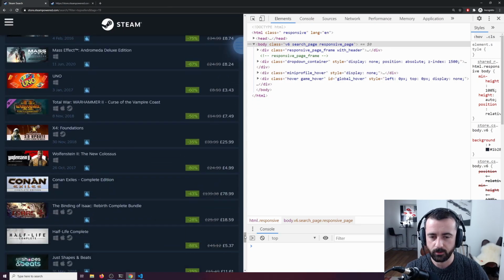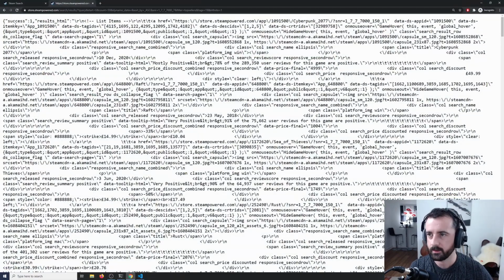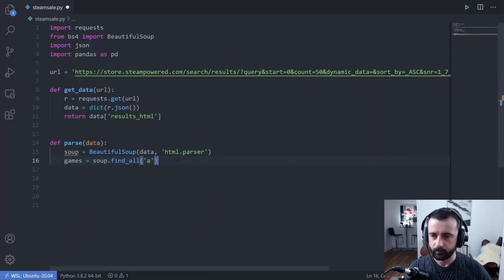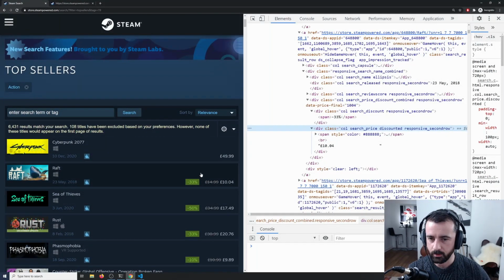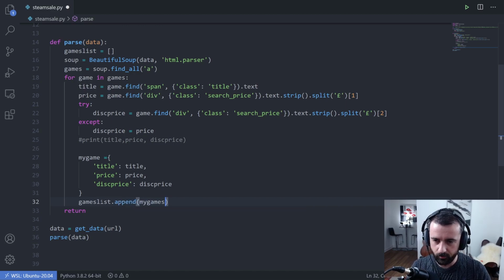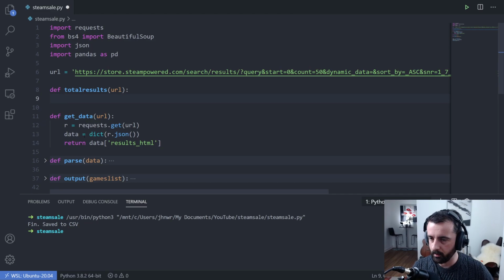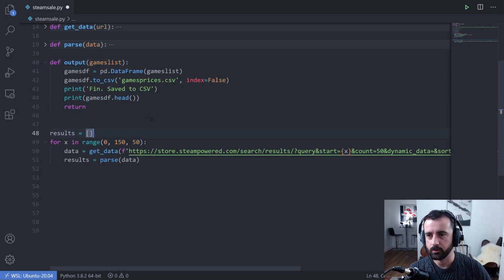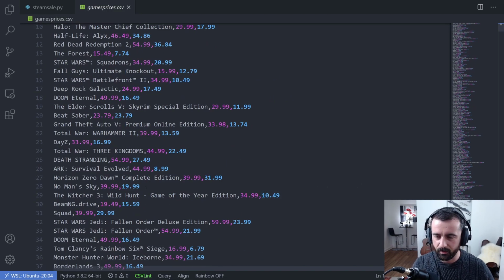How I found the best Steam Deals this Winter - Web Scraping with Python